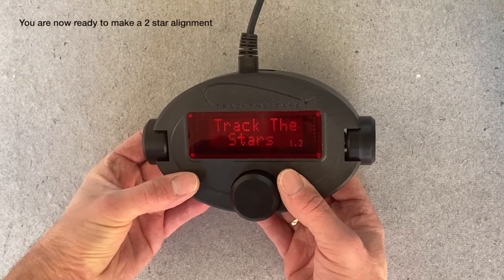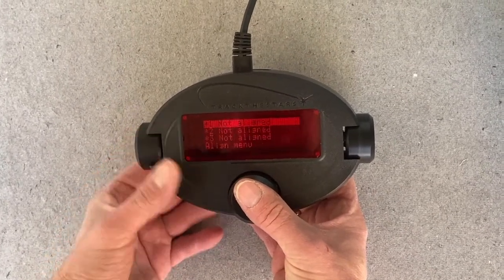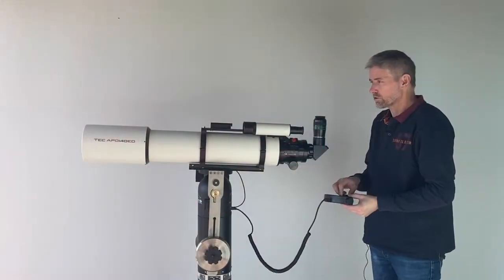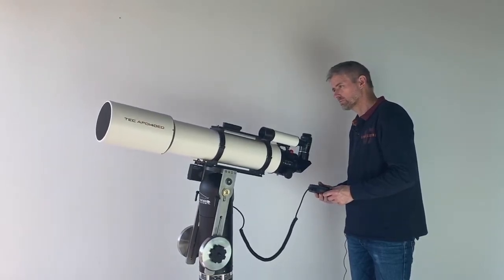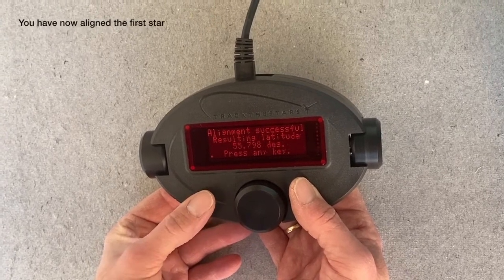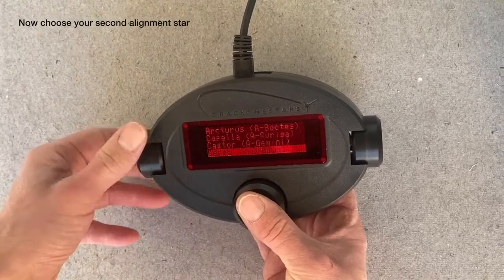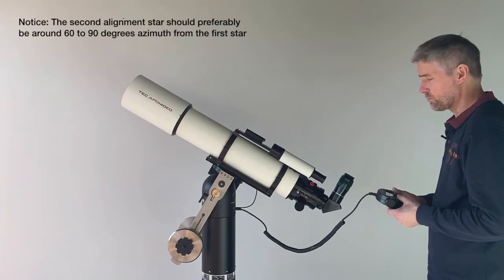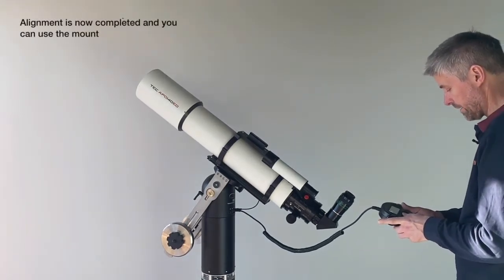How to make a two star alignment on the Panther Mount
A short video guide on making a 2-star alignment using the TTS-160 Panther Telescope Mount. The Panther Mount is a high-quality alt-az telescope mount that doesn't need to be polar aligned or levelled when setting it up.

TIMESTAMPS:
0:05 - first alignment star
1:34 - second alignment star

         - - - The Fastest Way To The Darkest Sky - - -